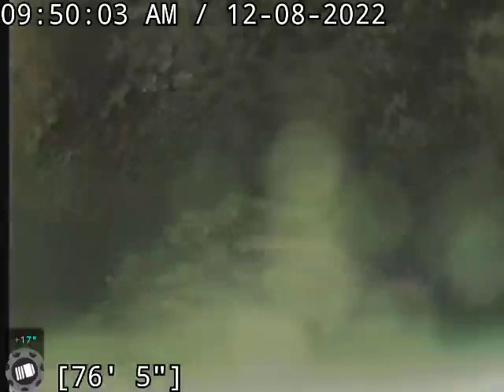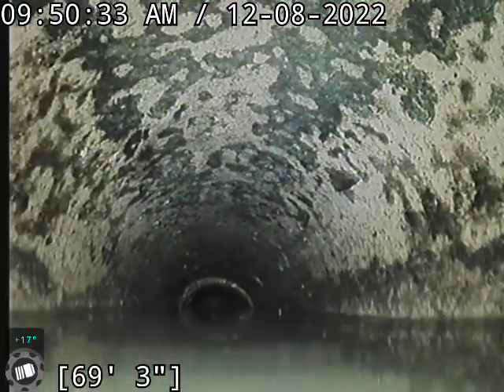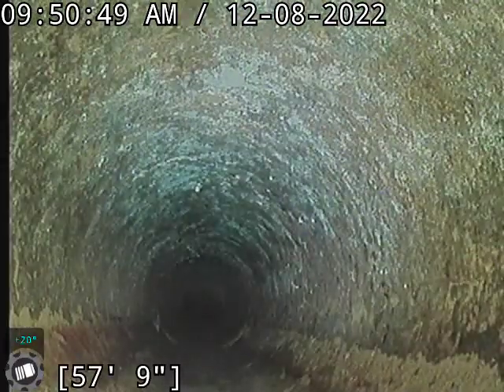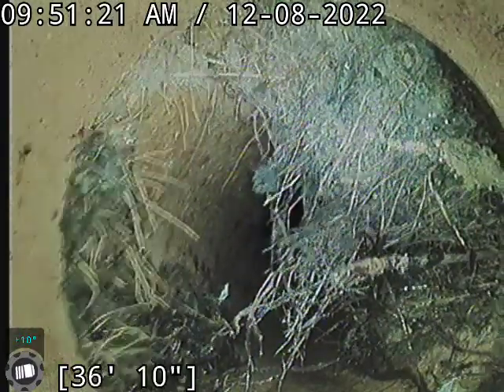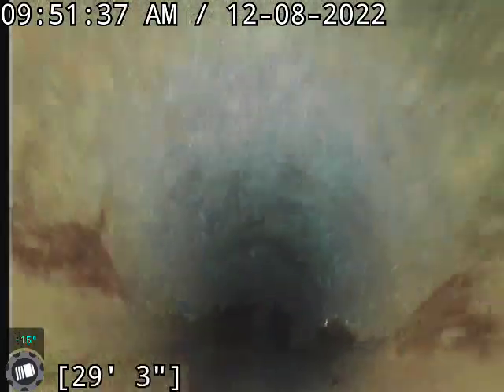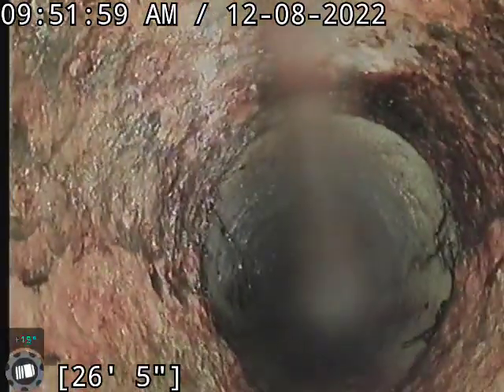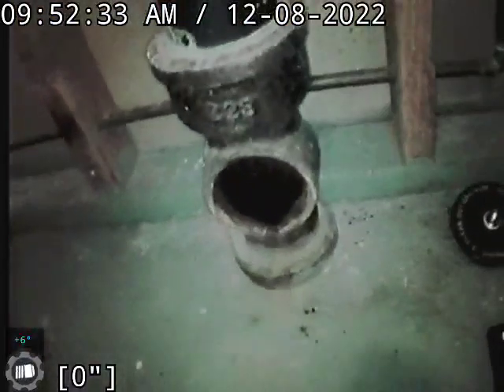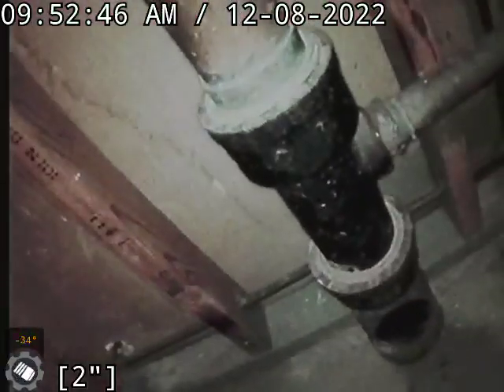6103 Shaun Ave.